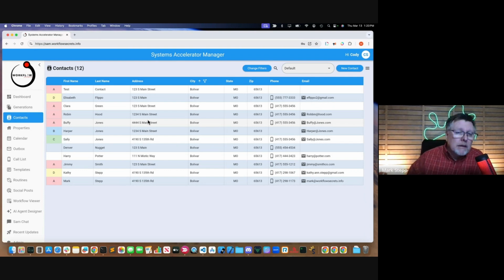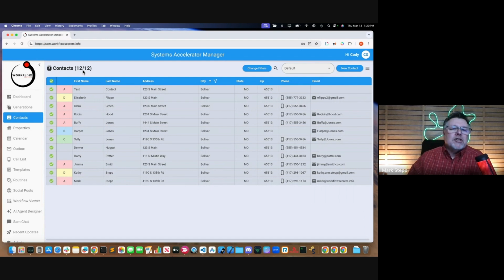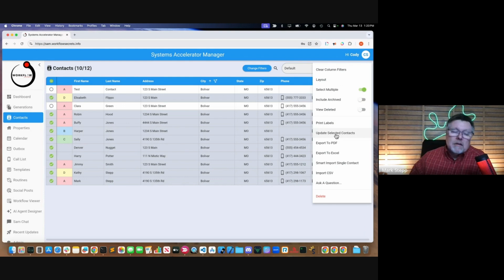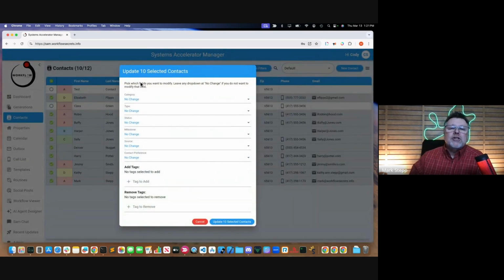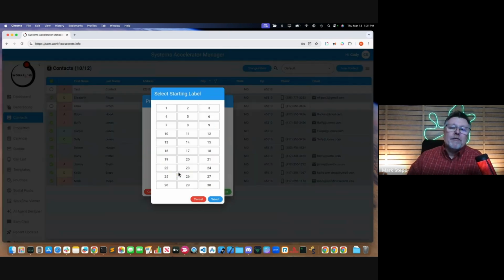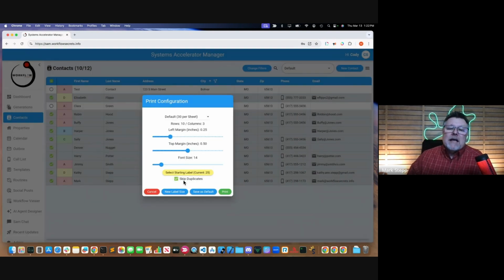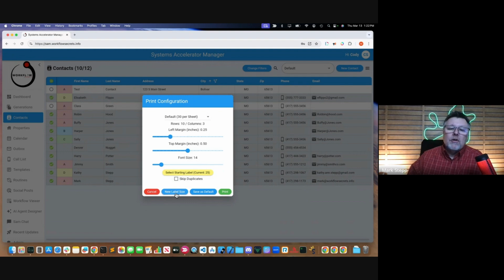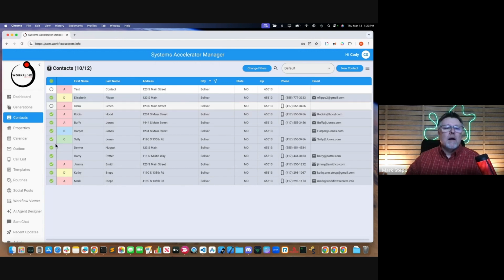Printing Label Sheets in SAM? Here’s the Easiest Way!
Learn the best method for printing bulk label sheets inside SAM, saving you hours on your direct mail efforts. This is a must-know feature for real estate pros!